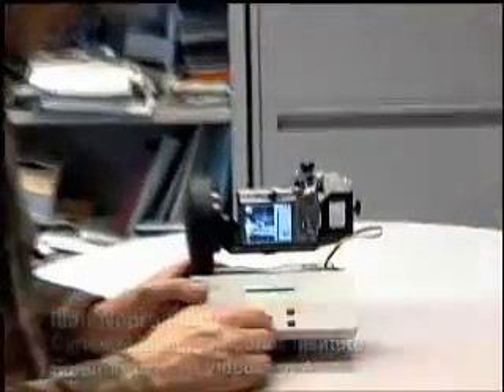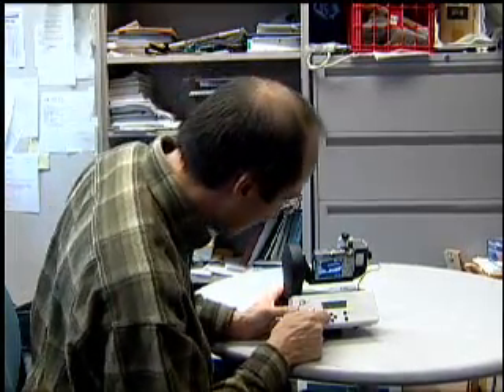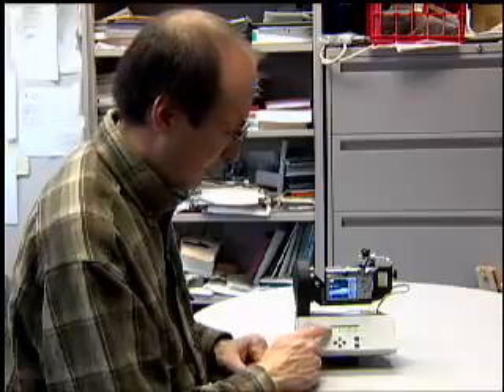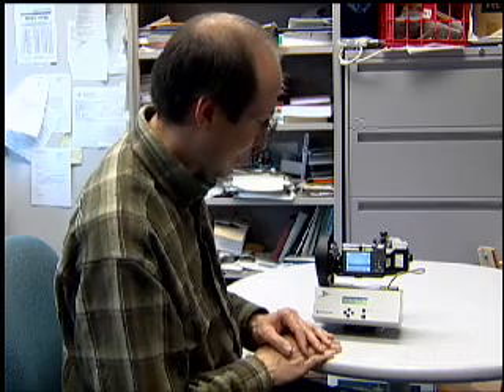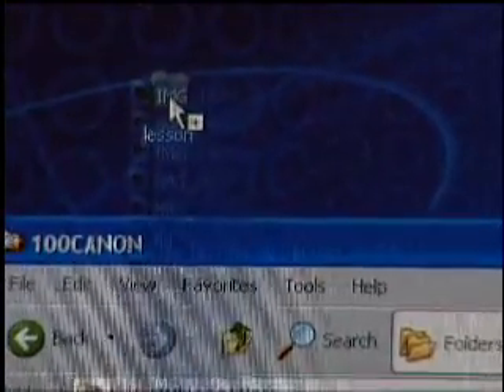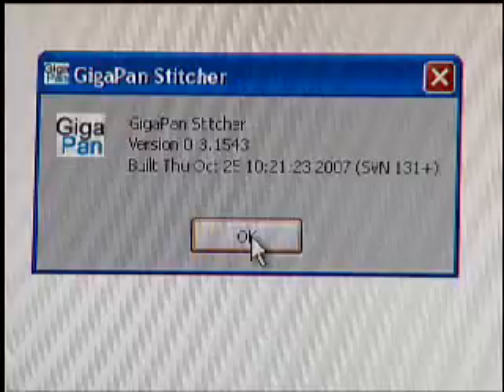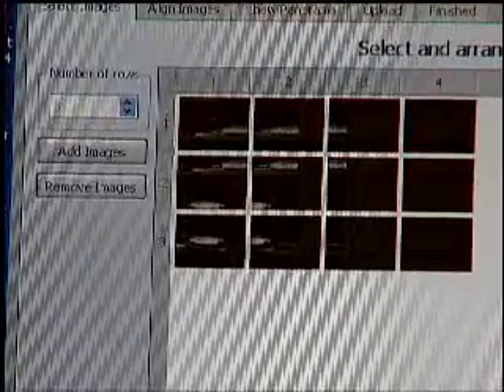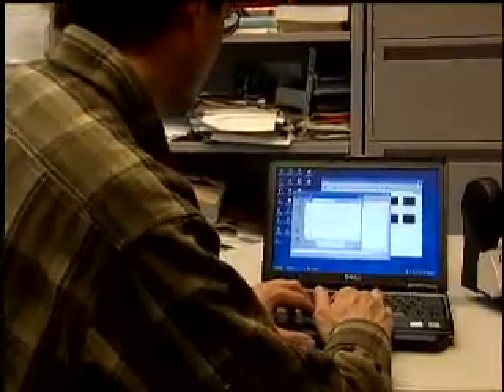Gigapan Tutorial - 3 of 4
Illah Nourbakhsh of Carnegie Mellon's Robotics Institute teaches you how to set up and use your Gigapan robotic system.

Watch all four videos to see the process from start to finish, then explore more at: